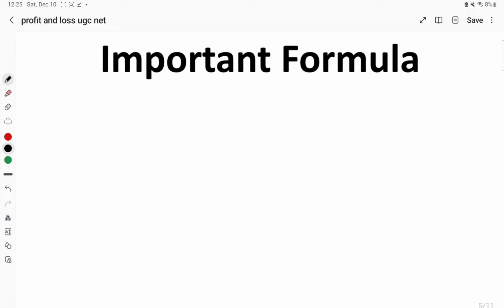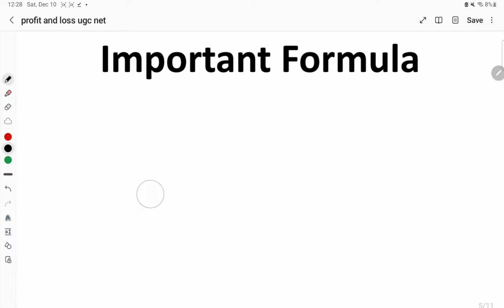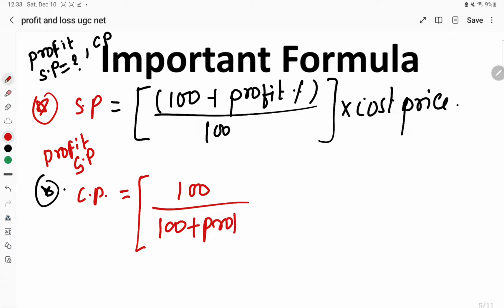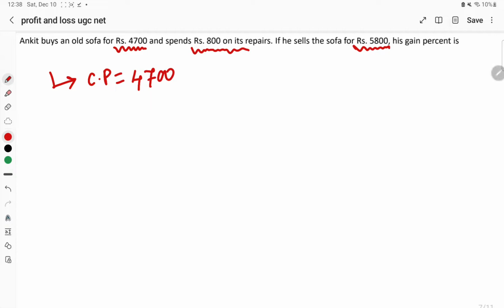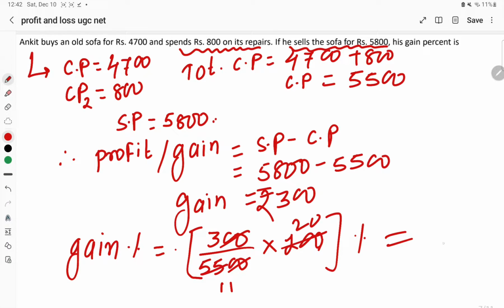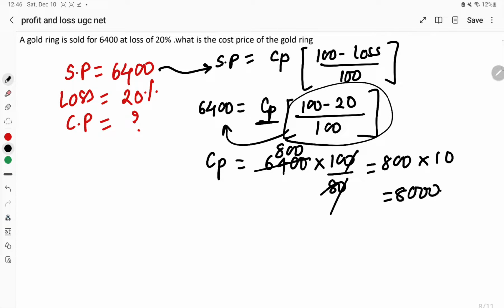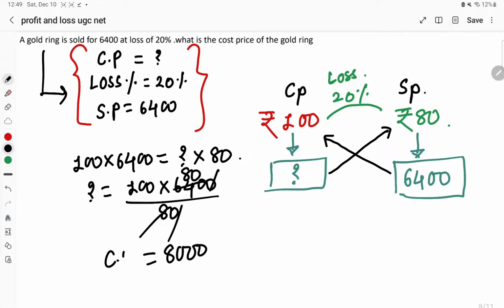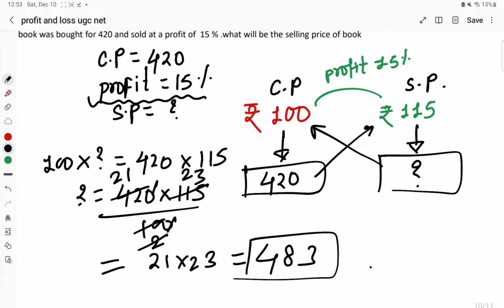Profit & Loss for UGC-NET-2023 | Mathematical Reasoning for UGC-NET-2023 LECTURE-4